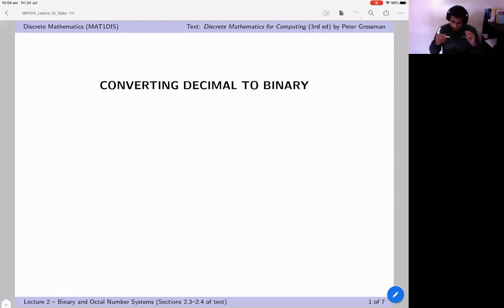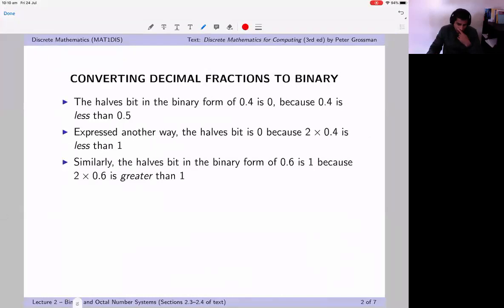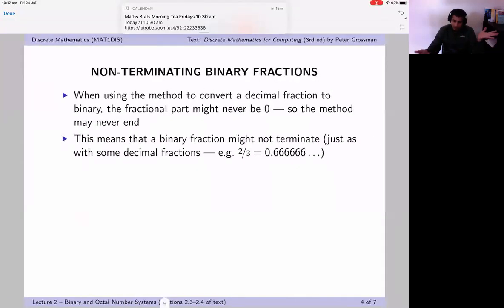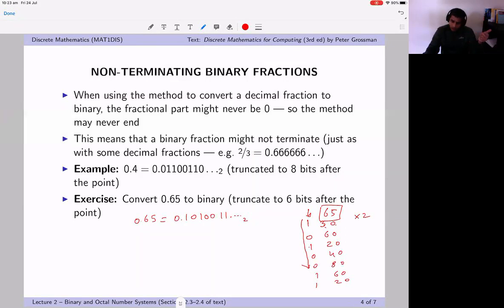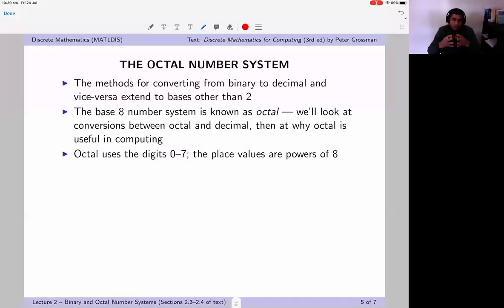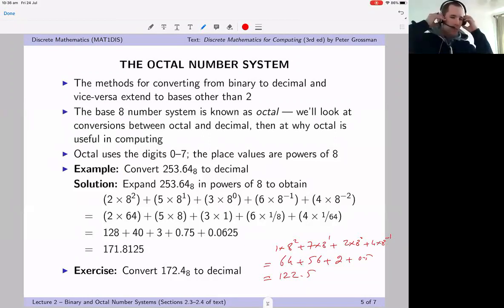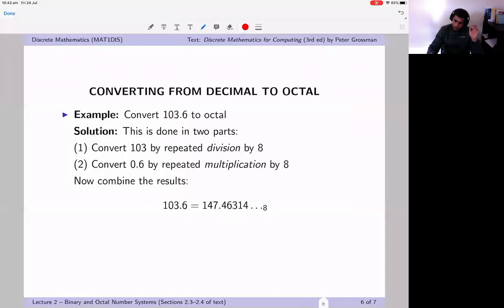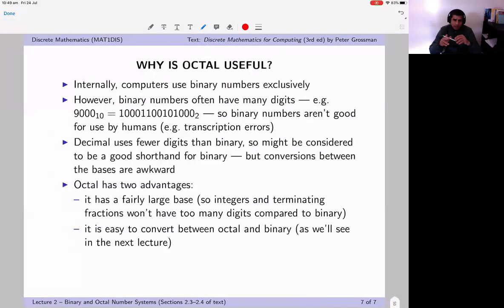MAT1DIS Lecture 2 2020